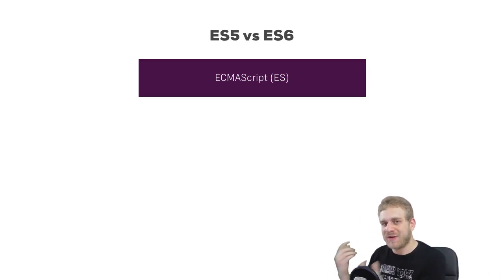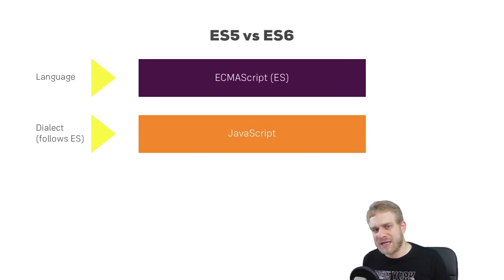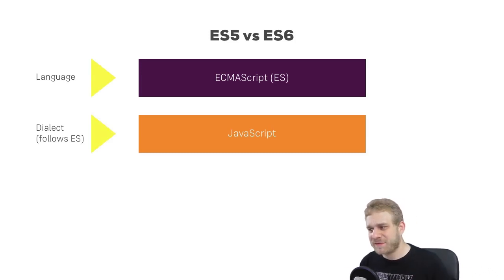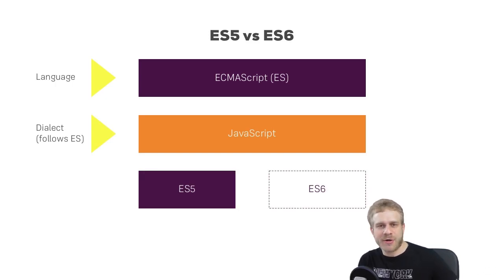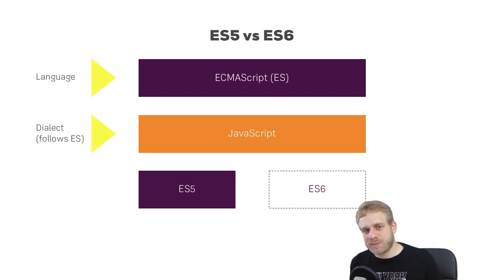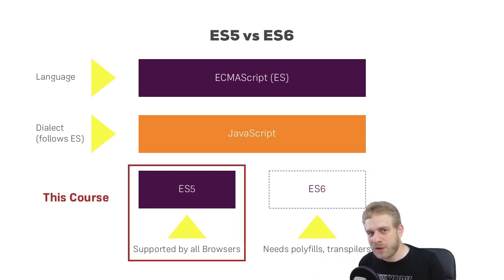Accelerated JavaScript 0103 JavaScript Versions ES5 vs ES6